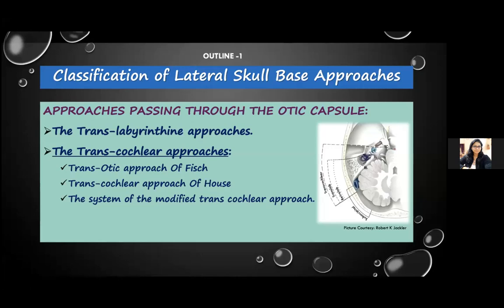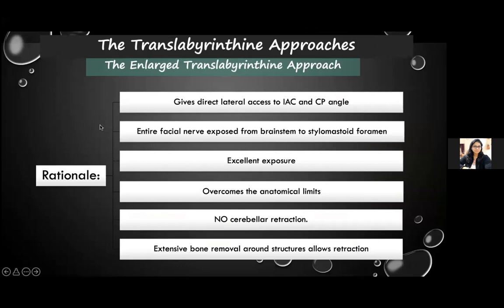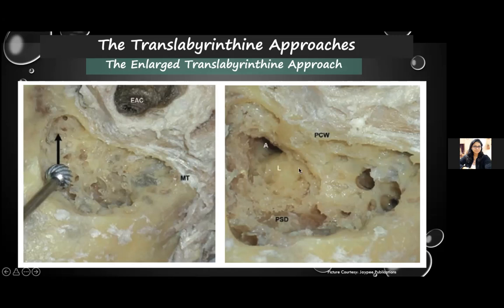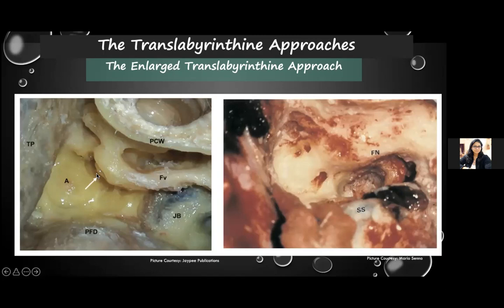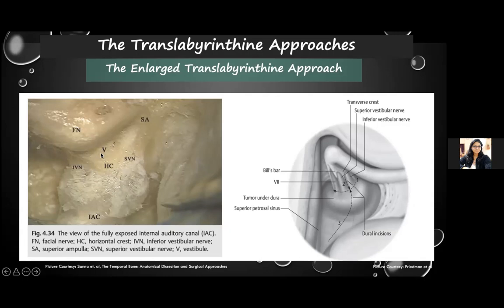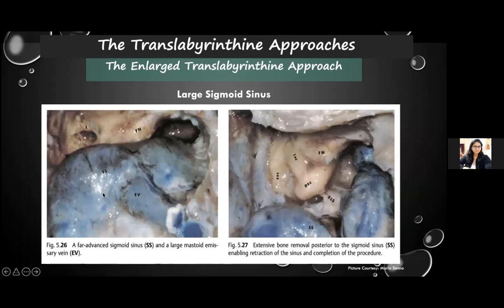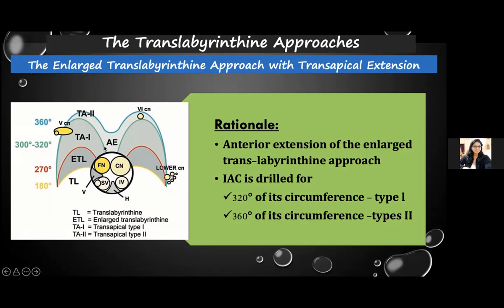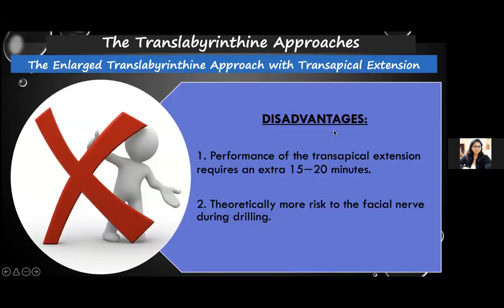Approaches to the Lateral Skull Base: Part -1 - Trans-labyrinthine approaches.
KENT Academics - Otology Seminary conducted on 30 January 2022, Sunday at Karnataka ENT Hospital & Research Center (R), Chitradurga, Karnataka, India. Speaker: Dr. Oshin Thomas - An Otology Fellow and Junior Consultant.